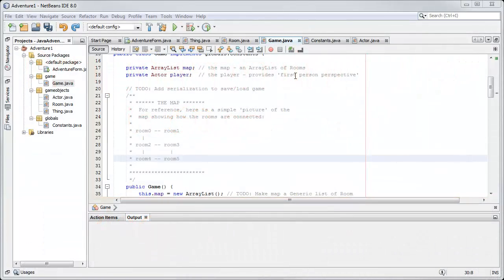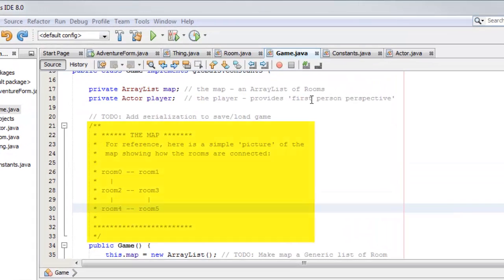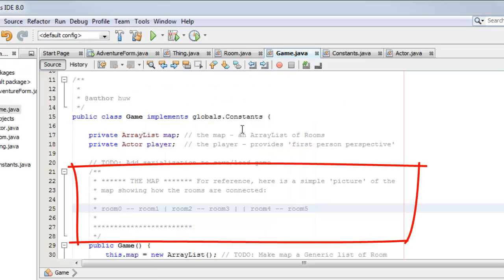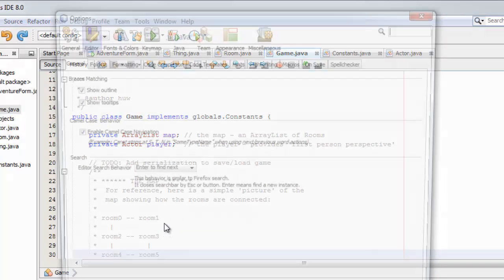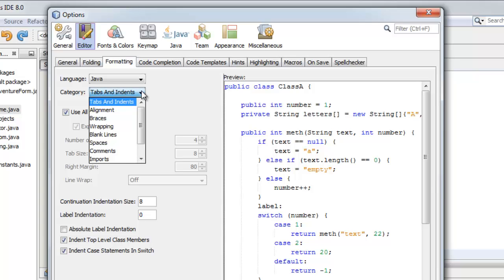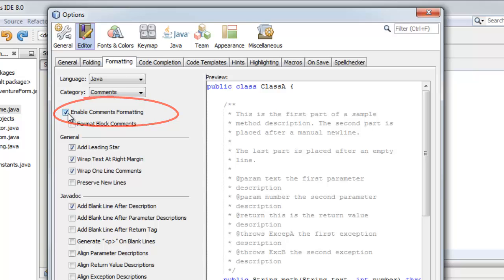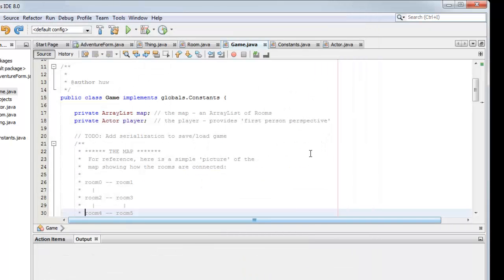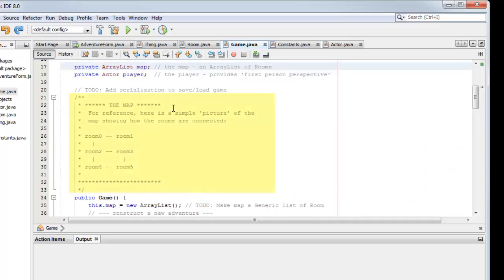How to enable or disable comment formatting in Netbeans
How to add enable or disable comment formatting in Netbeans. The Netbeans IDE provides extensive code formatting options to let you reformat your source code quickly and easily. But sometimes this ends up reformatting your comments too. Personally I don't want my comments to be  reformatted. That's because I often format comments in a very specific way and I don't want Netbeans to change that.

In this short tutorial I show you how to toggle comment formatting. Netbeans has a simple option that lets you turn comment formatting off so that only the source code is reformatted but the comments are left untouched. In this video I show how to toggle with option for Java. You can also toggle comment-formatting for other languages, however.

This is one of a series of 60 second programming tutorials from Bitwise Courses.